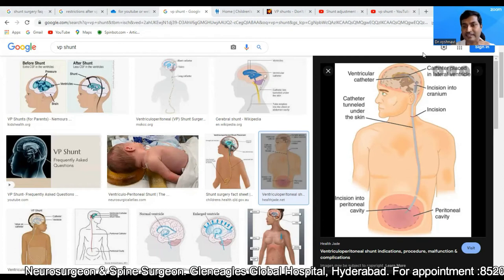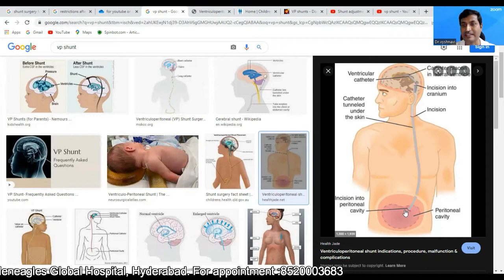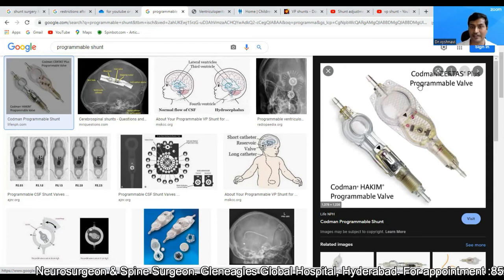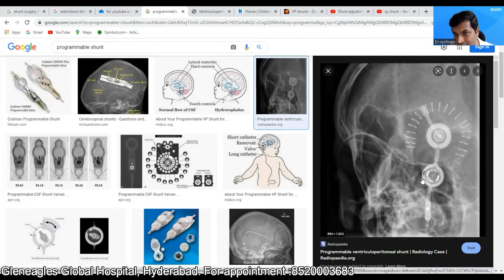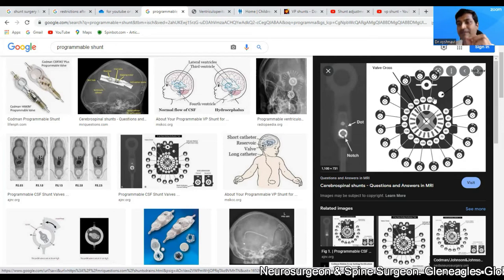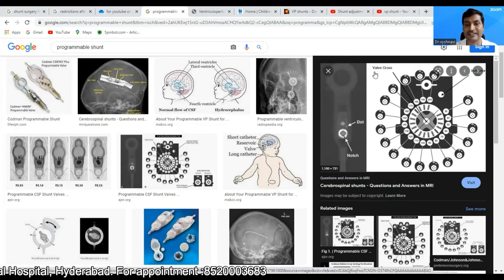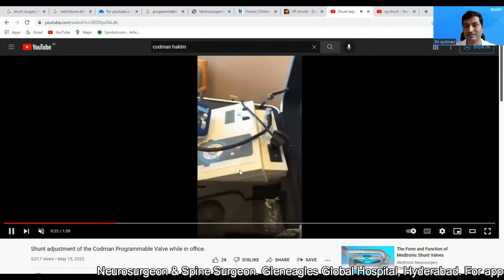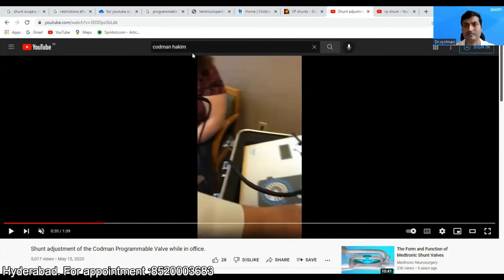Advanced VP shunt in India-Hydrocephalus-Best Neurosurgeon.